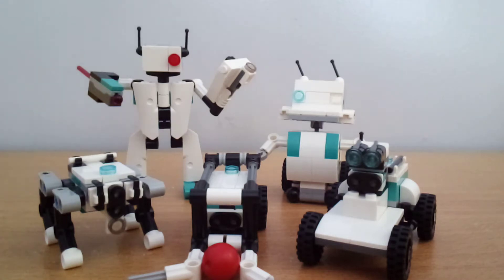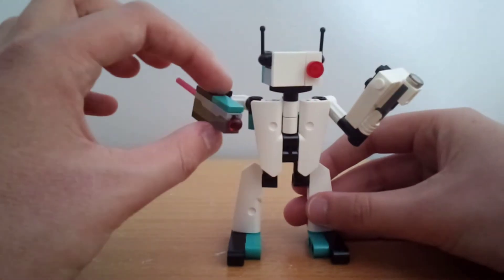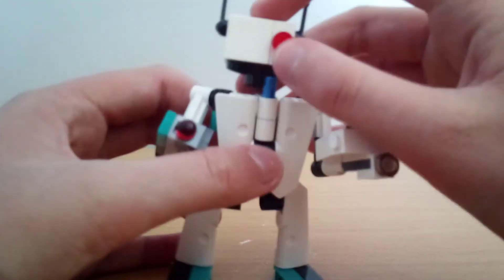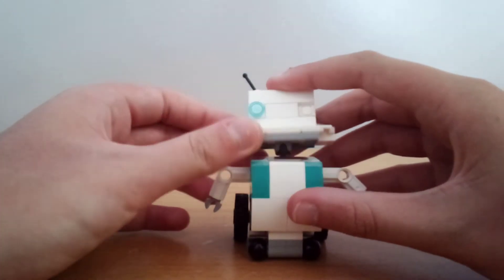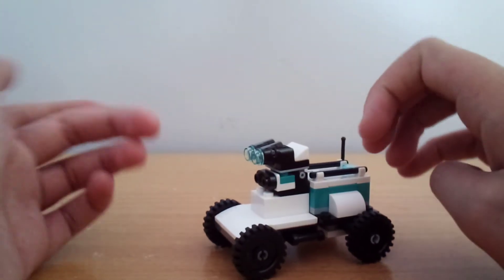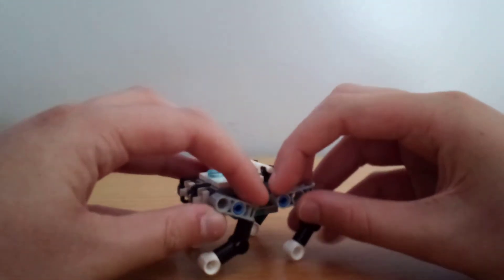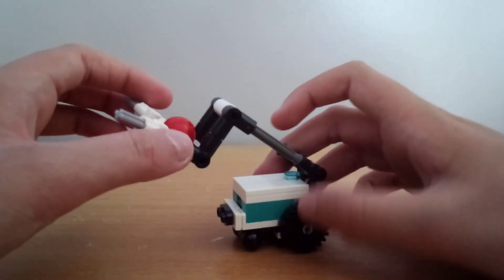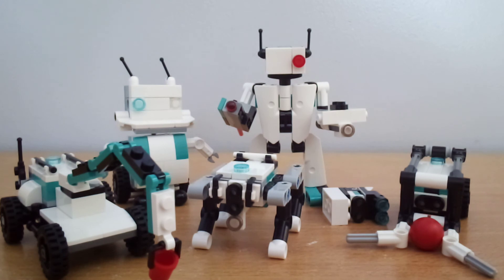An amazing free promo! Lego Mindstormers Mini Robots review! 40413